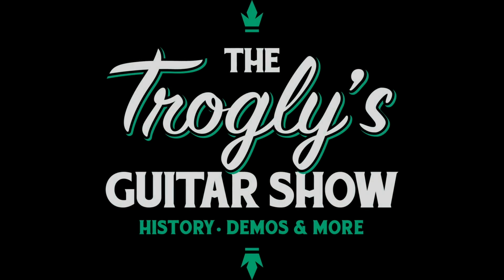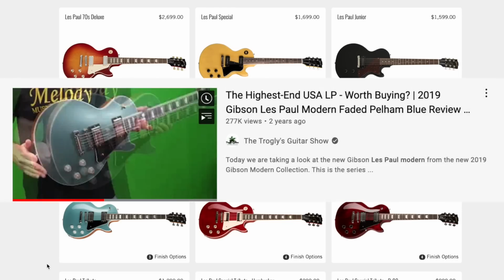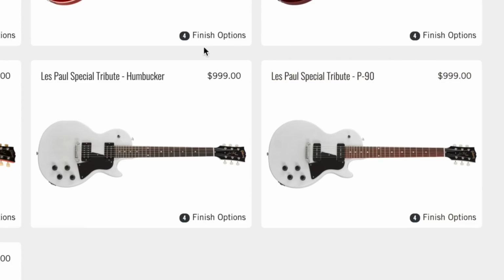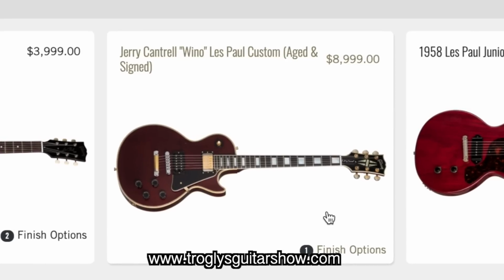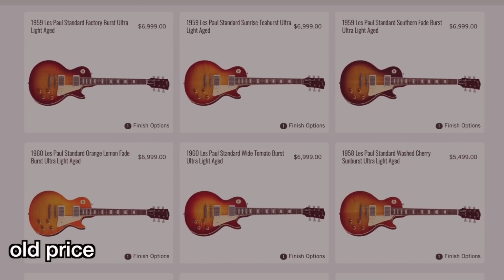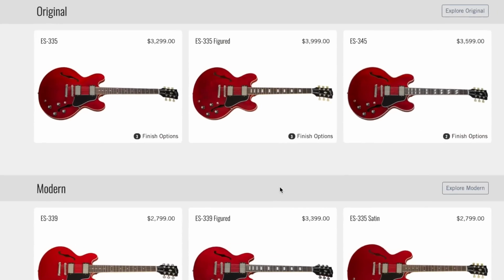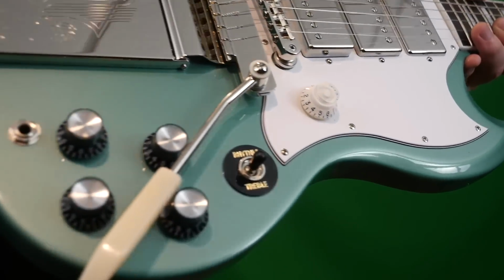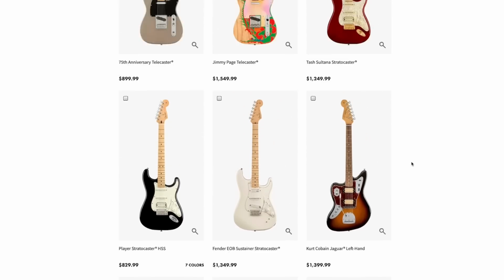The Price of New Gibsons (+Epiphones) Have INCREASED! | Oct 1, 2021 | Some Worse than Others...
🐕 Episode Guide:
0:00 - Intro - Check Links in the Description
0:26 - Why It Increased
0:53 - Les Pauls USA
7:40 - Custom Shop Les Paul
10:40 - SGs
12:49 - ES-335 Style
14:30 - Designer V/Explorer/Firebird
15:35 - Epiphone Price Changes
17:35 - Fender Prices?

📚 Description: October 1, 2021 saw Gibson increase the prices of their guitars for the first time since they were under new ownership. While this might upset some, if we are being realistic, I'm surprised this didn't happen sooner with COVID stresses to the production of guitars, parts etc across the board. Some of these increases were minimal - others, quite a bit!